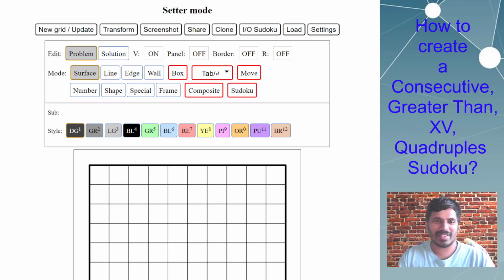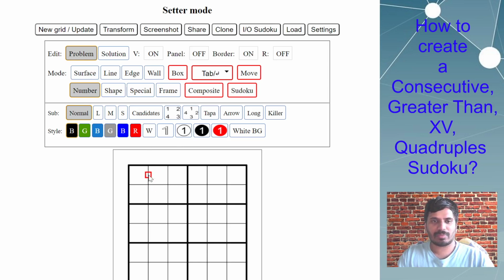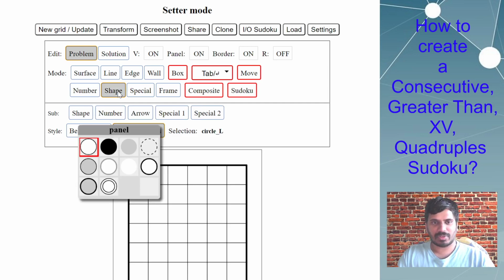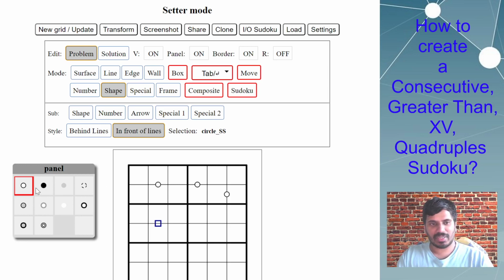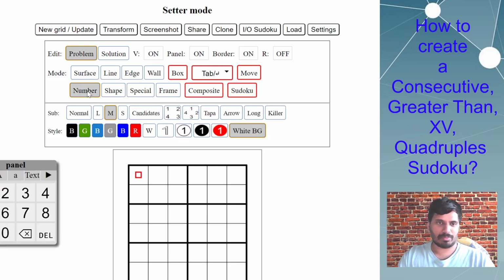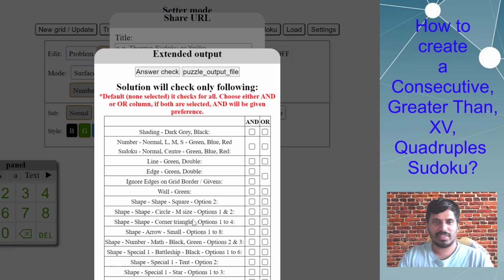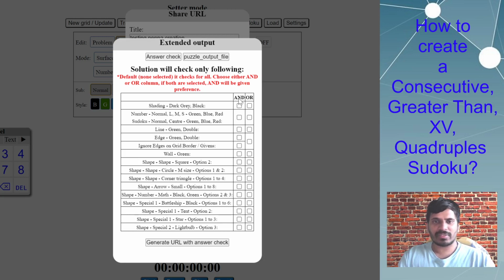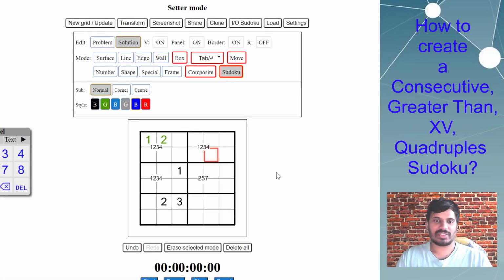How to create a XV, GreaterThan, Consecutive, Kropki, Quadruple Sudoku in Penpa+ (penpa-edit)?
In this video, we will learn the complete process of creating different Sudoku variants where you need to enter clues on borders or corners of the cell. We show you how to set the grid, border setting ON, enter given clues, how to enter the solution, set some settings for the solver, and finally create a URL link with answer checking (for online solving) to share with your friends.
Summary of options: (BORDER: ON)
XV / Quadruples: Number Mode -- M submode -- White Background Style
GreaterThan / LessThan: Shape Mode -- Number submode (2nd Option from the dropdown)
Consecutive Pairs / Kropki: Shape Mode -- Shape submode (1st Option (circles) from the dropdown or the 2nd last (bars) option)
Rhombus / Checkerboard / Circlular: Shape Mode -- Special 1 submode (Sudoku option from the dropdown) -- Options 1, 2, 3 from the Panel. (This is not shown in the video but can be done in a similar way)

About the Author:
Swaroop Guggilam is one of the best puzzle setters and solvers from India. He is an experienced setter and has contributed puzzles to many international events and magazines which includes but not limited to Sudoku and Puzzle Grand Prix, 24 Hour Puzzle Championship, World Sudoku and Puzzle Championship 2017, GM Puzzles, Dell Magazines, and national events like Indian Sudoku and Puzzle Championship, Puzzle Ramayan, Sudoku Mahabharat, Times of India, LMI Beginners Contests, etc. He is consistently been part of the Indian team in the World Puzzle Championships starting from 2014. He recently finished 1st-runner up in the Indian Puzzle Championship 2020. He also publishes puzzles occasionally on his blog

Happy Solving and Creating !!!